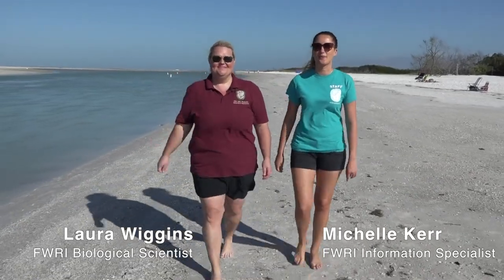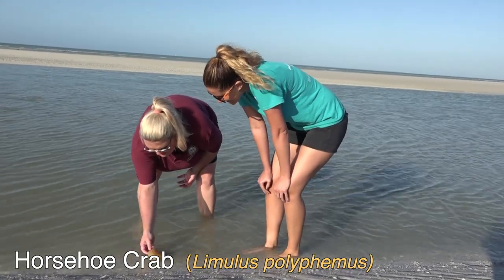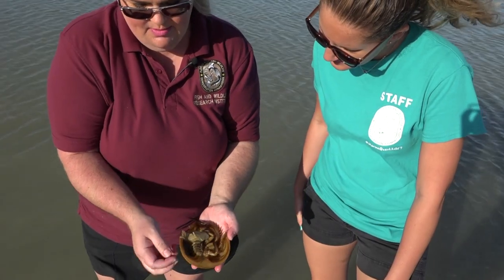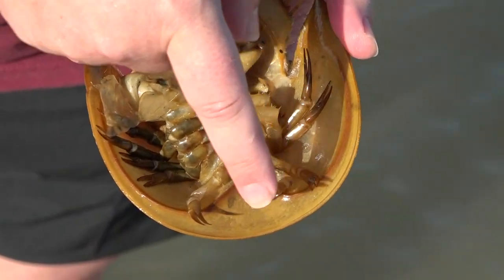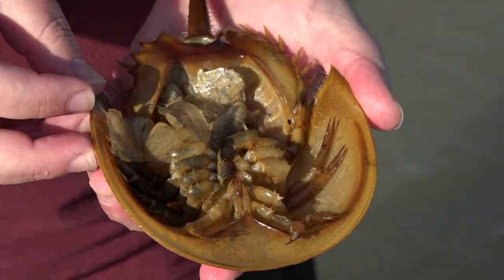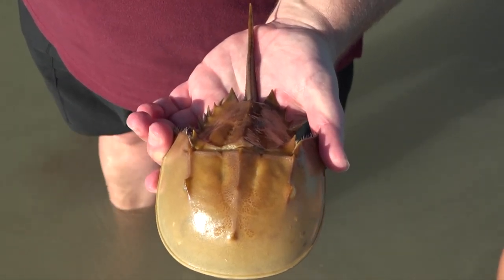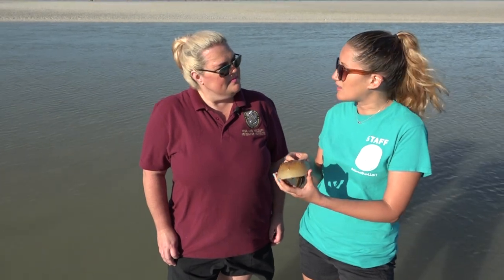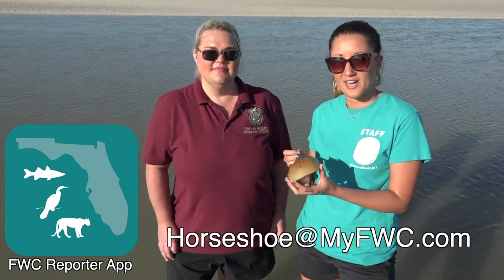Walk with Wiggins: Horseshoe Crab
FWRI’s Invertebrate Collections Manager, Laura Wiggins, identifies animals commonly found on Florida’s Gulf beaches.